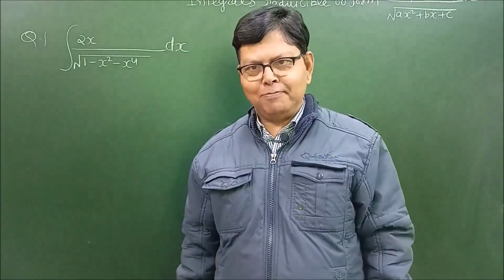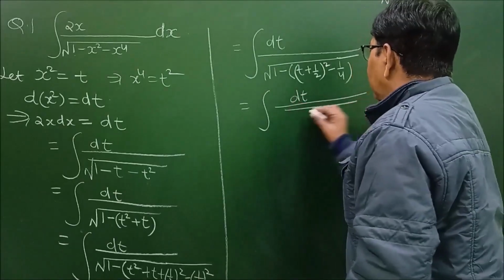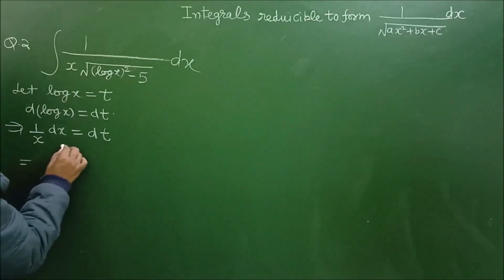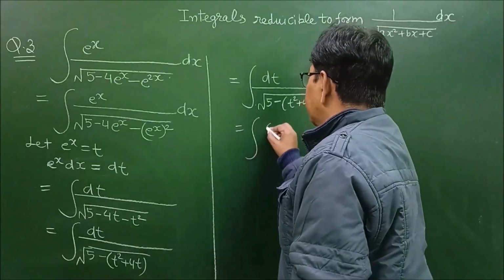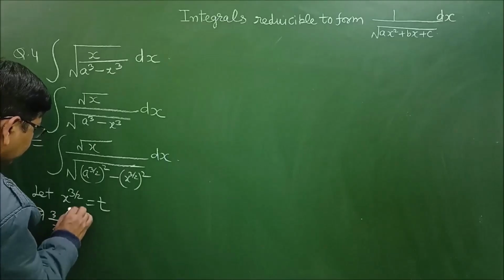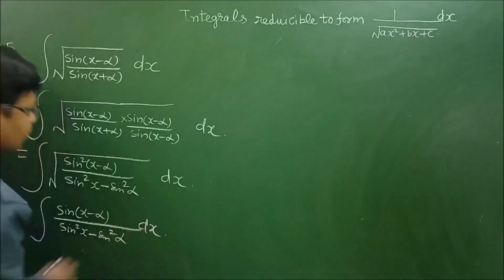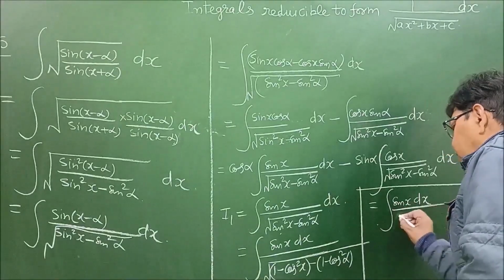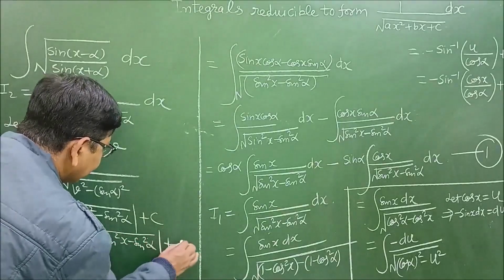INDEFINITE INTEGRATION (PART 9) CLASS 12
INTEGRALS   REDUCIBLE TO THE FORM 1/SQRT(ax^2+bx+c)